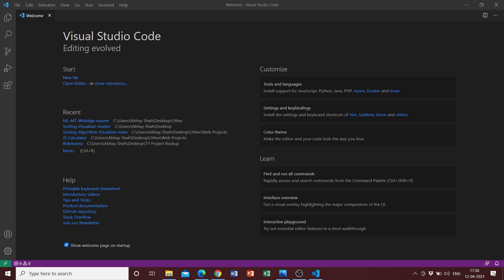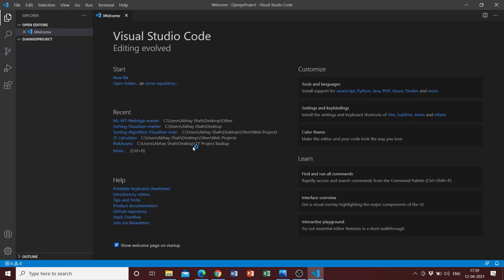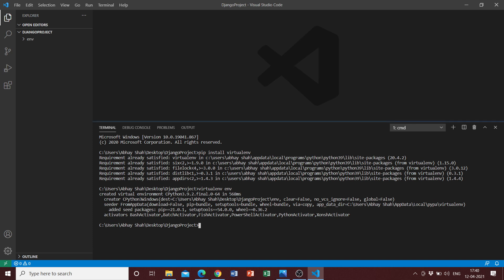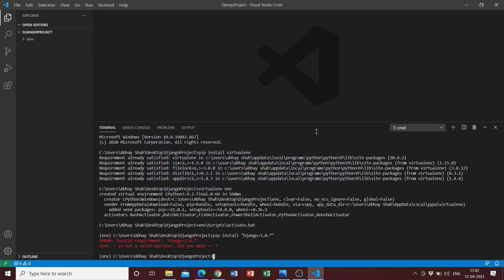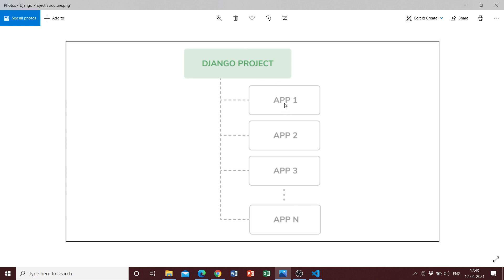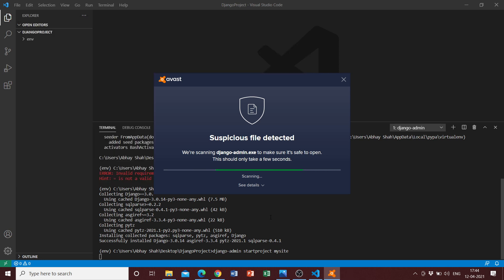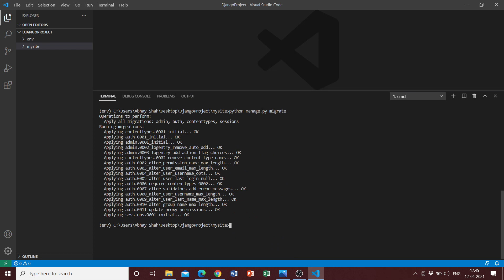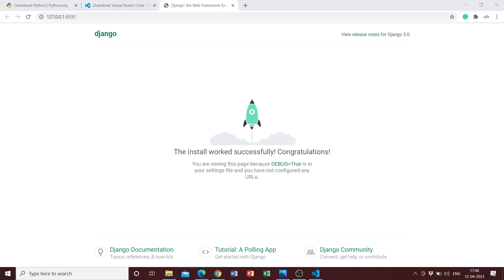Setup Django in Visual Studio Code and Run a Basic Application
Hello everyone and a very warm welcome to another video of the channel! The video is a simple tutorial on how you can set up Django in VS Code and run a basic application.
Django is a python web application framework that allows you to build,  powerful and scalable web applications using python.

Keep Learning and Keep Coding!